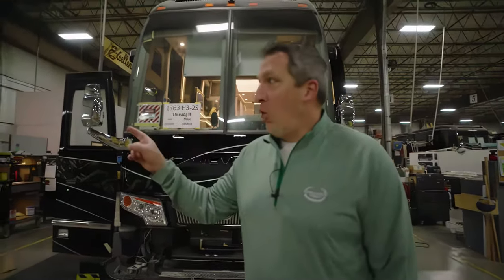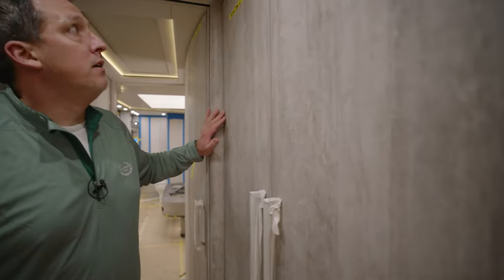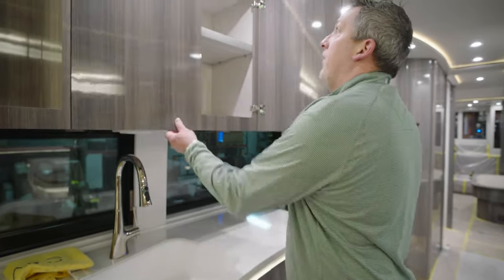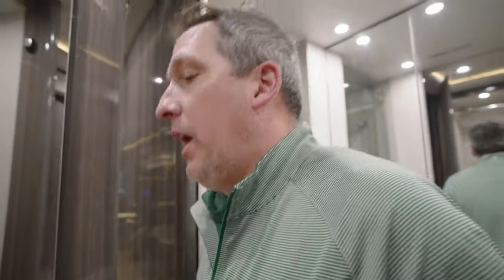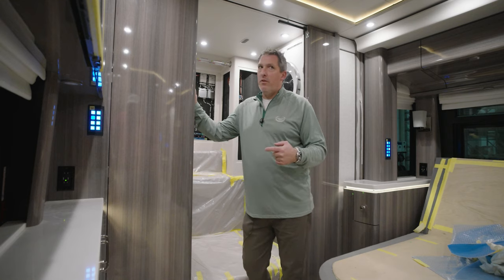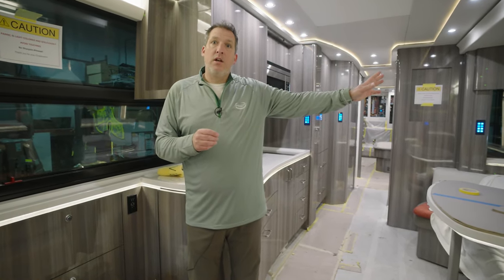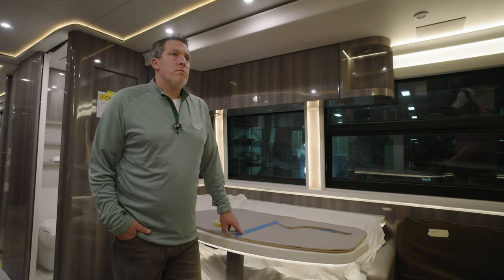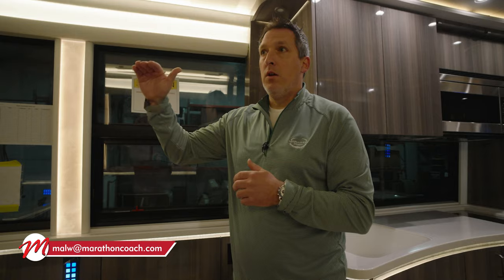Auditing Coach 1365. MMwM Ep.307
Mal discusses how the auditing team goes over coaches before delivery in this latest episode of Marathon Mondays with Mal. Find new and pre-owned luxury motorhomes for sale Marathon Coach #1365 spends time with our quality assurance team being reviewed for quality control and final touches before delivery. Green dots mark places Marathon's builders need to revisit after the intensive review reaches completion. Meticulous review includes checking the dishwasher several times and testing the splash radius in the shower. Marathon truly take it to the next level when ensuring only the highest quality leaves our facility.

At Marathon, we specialize in luxury motorhomes, including custom luxury RV sales.

Marathon Mondays with Mal is Broadcast live on Facebook Mondays 9:00am Pacific.